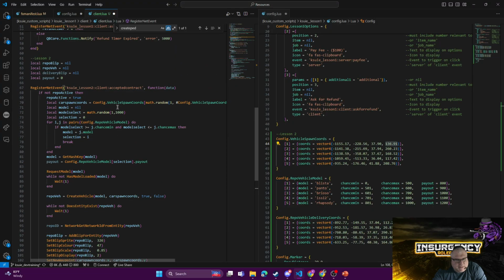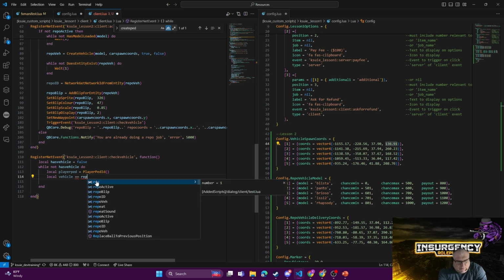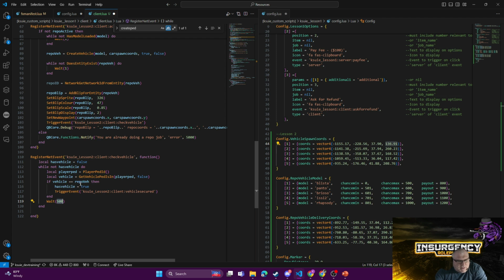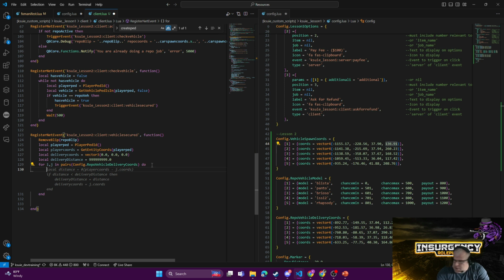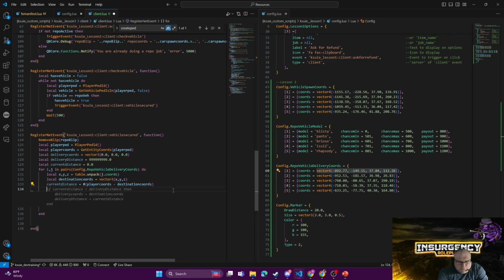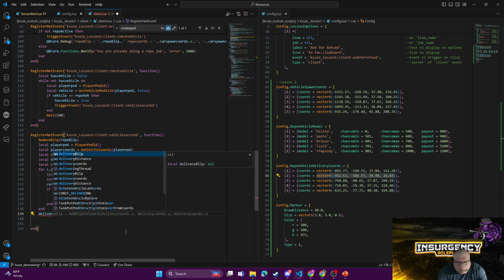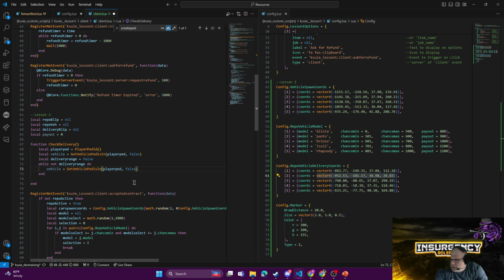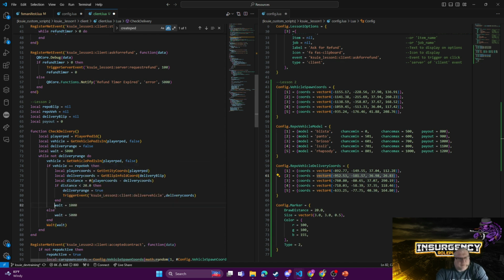[How To] Write FiveM Scripts - Lesson 2 Part 3 - While Loops, For Loops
Lesson 2 of my weekly FiveM Coding Class. Watch the classes live every Wednesday at 9PM only at InsurgencyRP